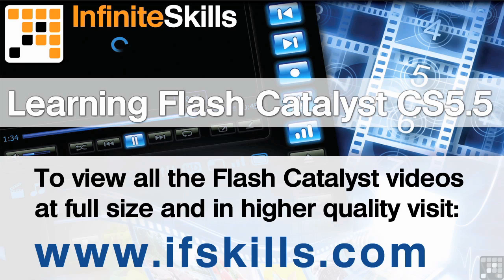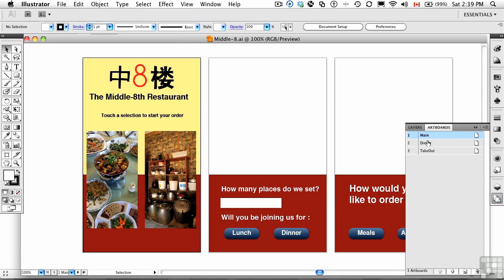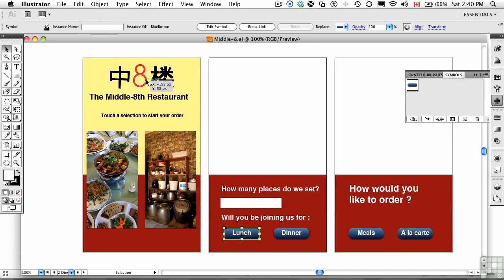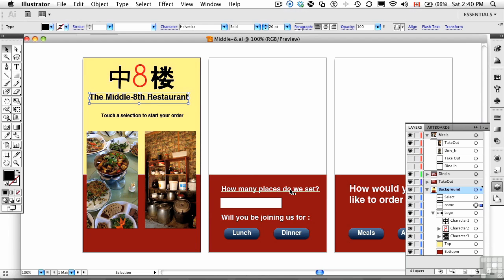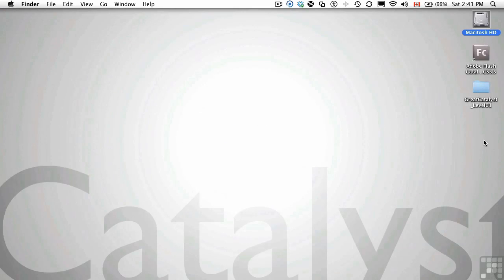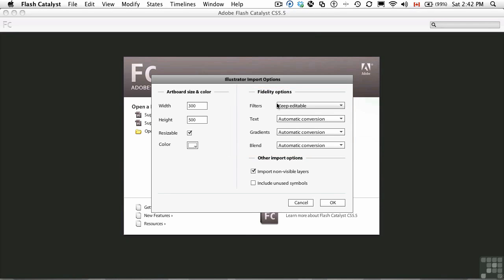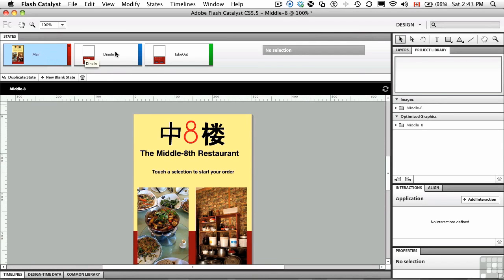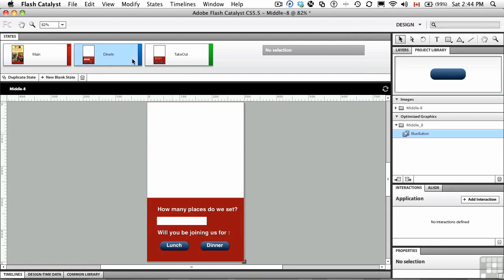InfiniteSkills Tutorial | Flash Catalyst CS5.5 | Build Components WIth Illustrator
Want all of our free Flash Catalyst videos?

Learn how to build components in Illustrator for Flash Catalyst. Tom Green shows you how YouTube